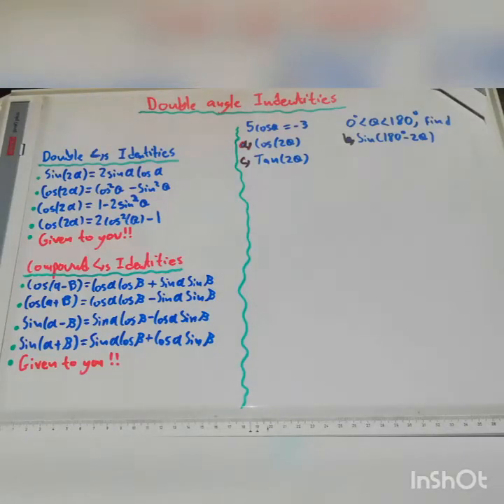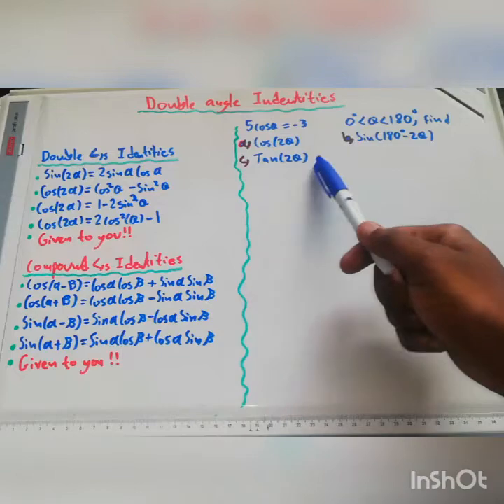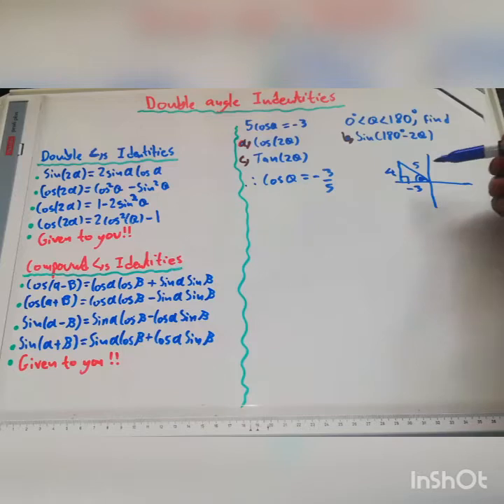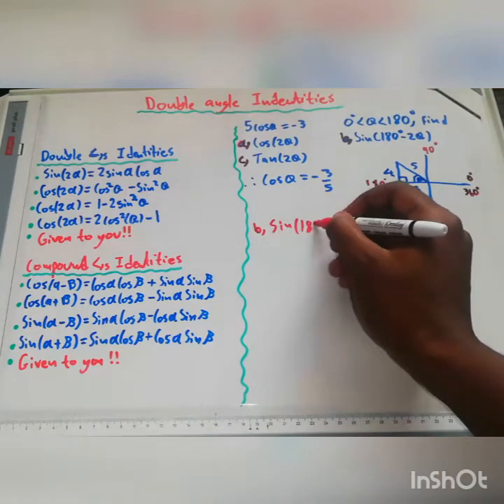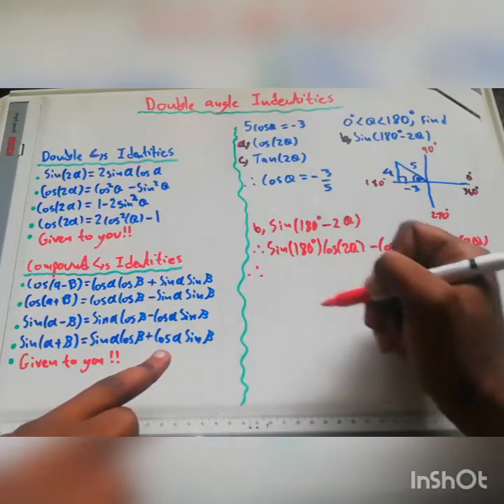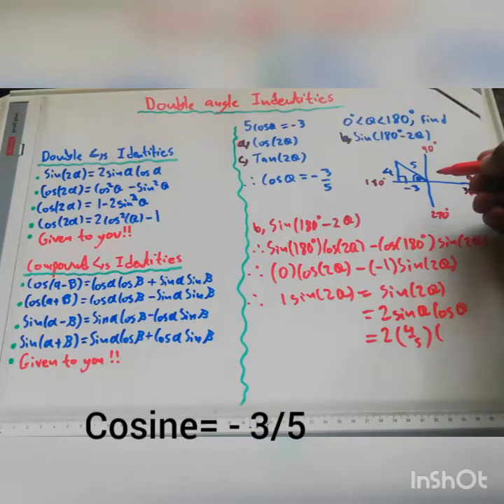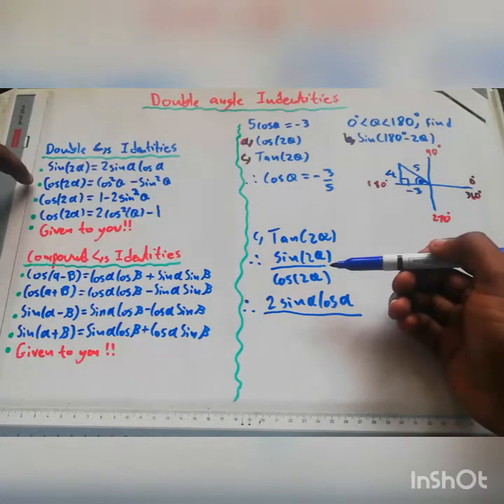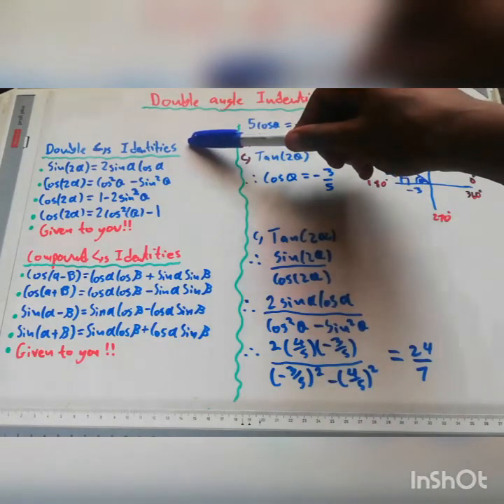Grade 12 Trigonometry(2/5): Double angle Identities.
Grade 12 CAPS trigonometry, double angle identities, and compound angle identities with their applications.